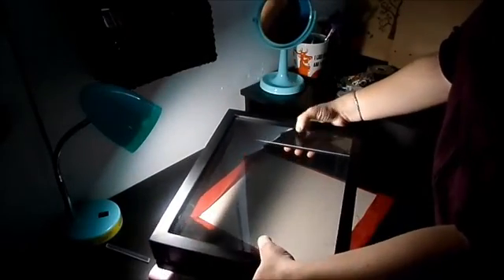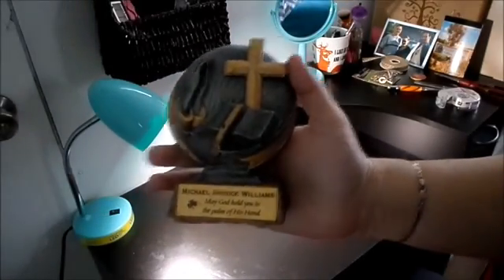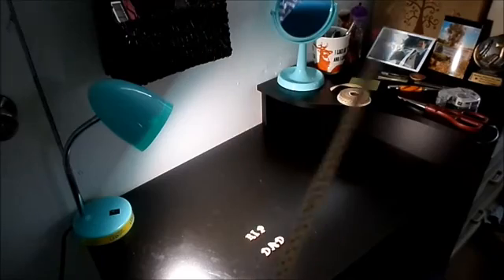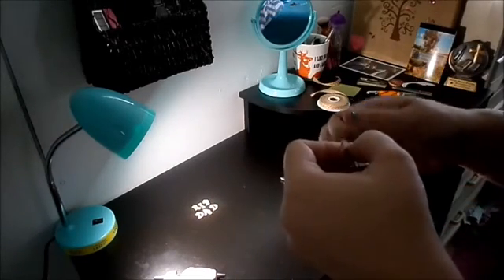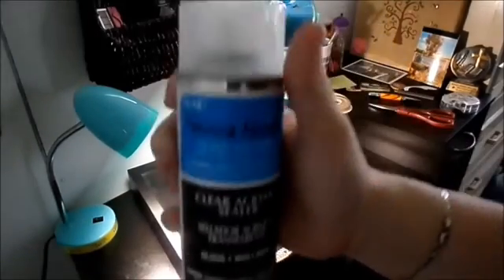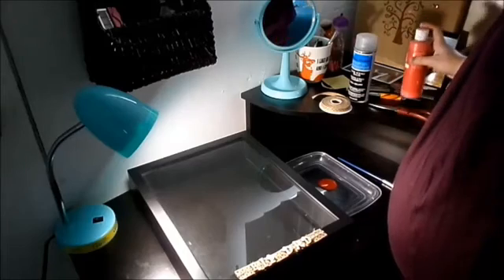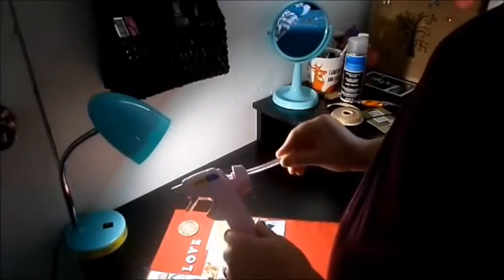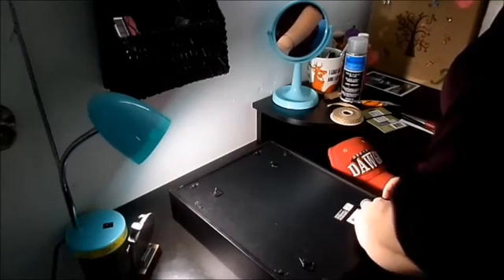DIY Wednesday: Shadow Box for a Loved Family Member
So Sorry about the sound GRRRRR new Headset
*HOWDY Y'ALL*